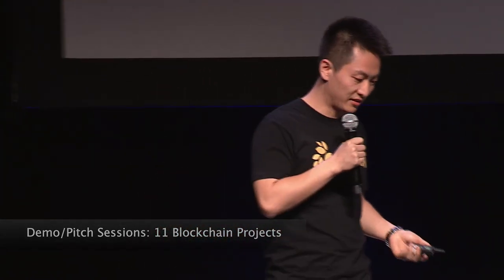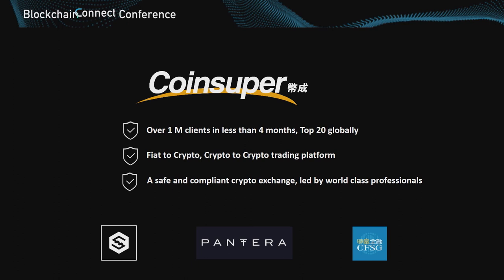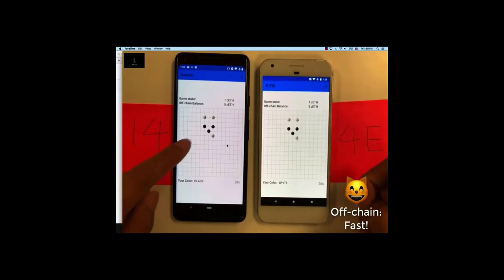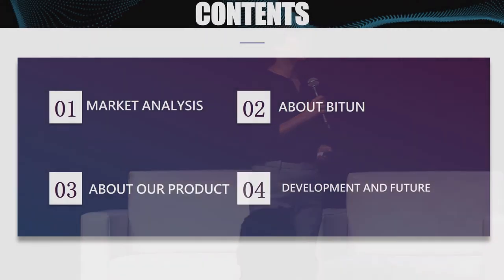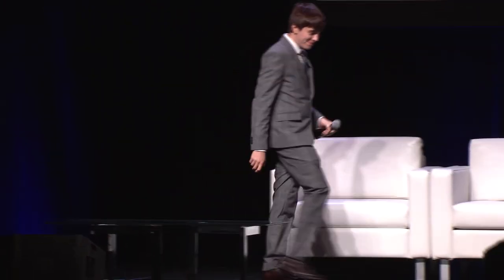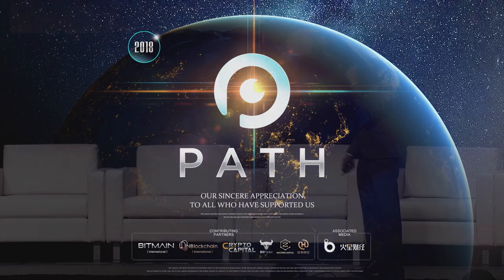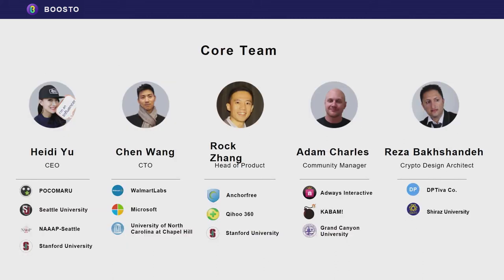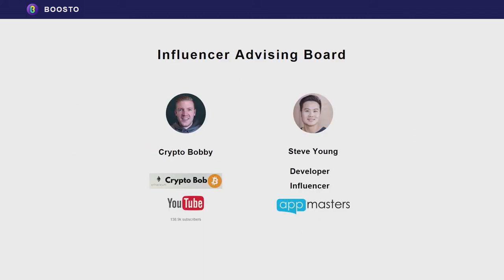Live Pitch at Blockchain Connect Conference Silicon Valley 2018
Demo Blockchain Projects @ Blockchain Connect Conference:

- NKN
- CoinSuper
- Celer Network
- MediShares
- Hotchain
- BitUN
- Path Network
- Blockcloud
- Safeshell
- Contentbox
- BOOSTO